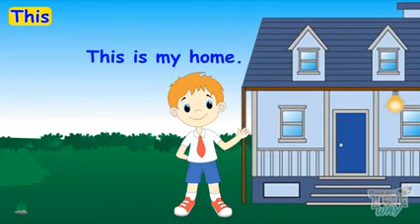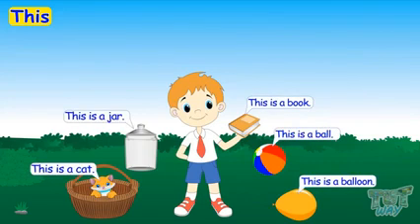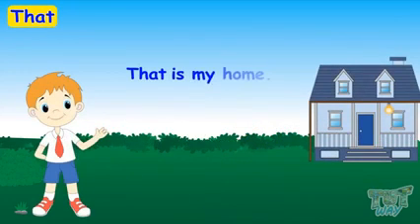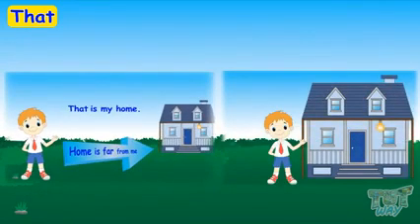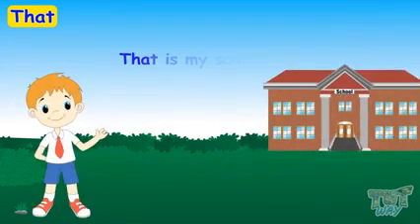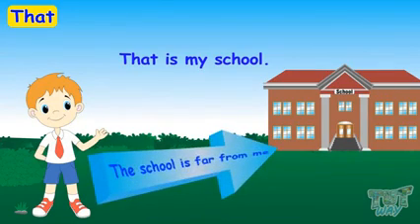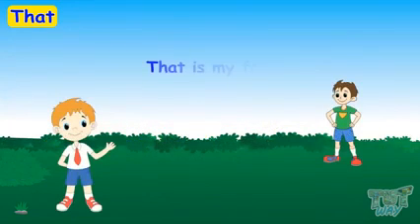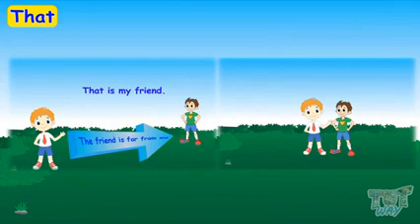Penggunaan kata This, That, These dan Those